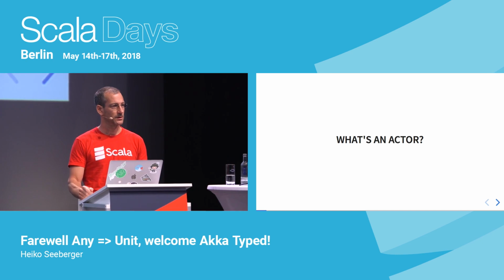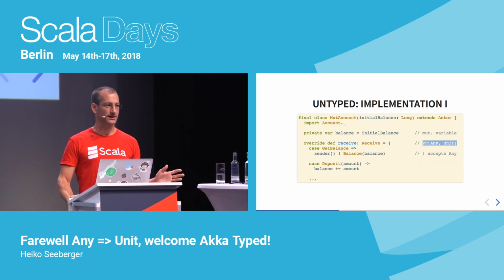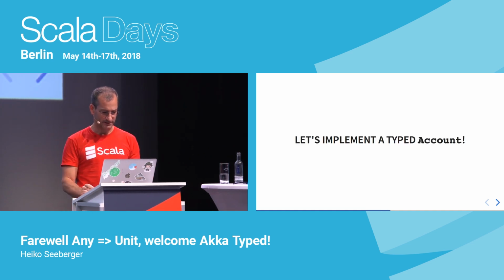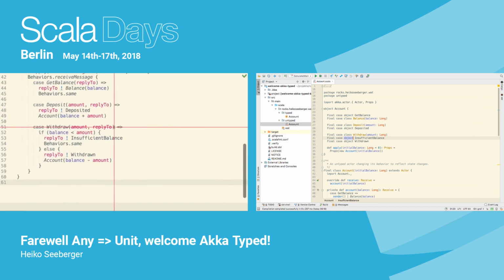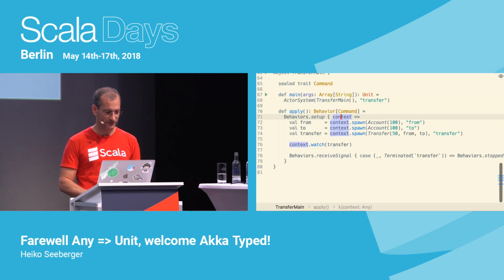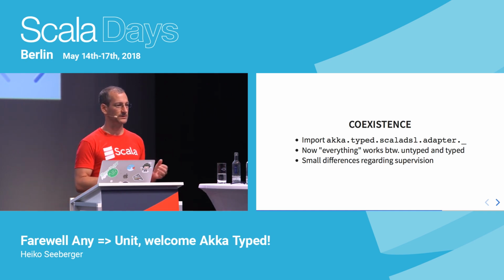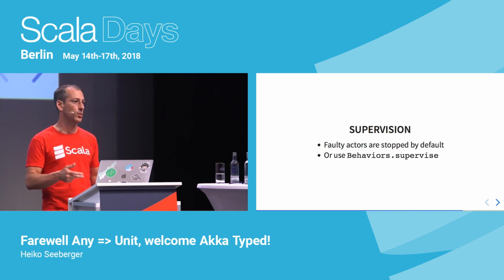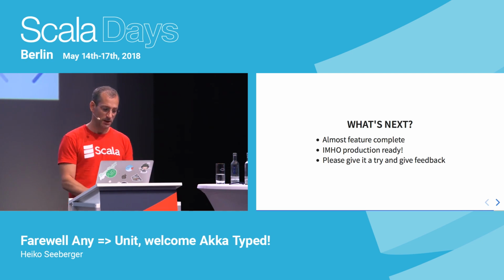Farewell Any - Unit, welcome Akka Typed! by Heiko Seeberger